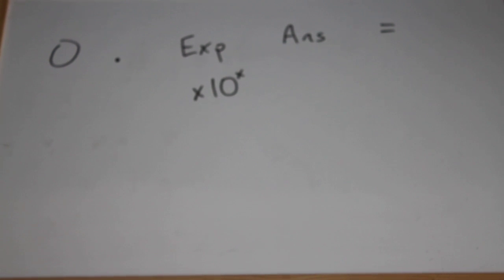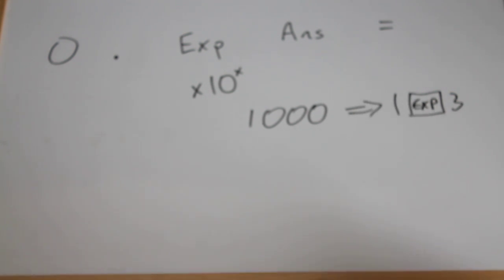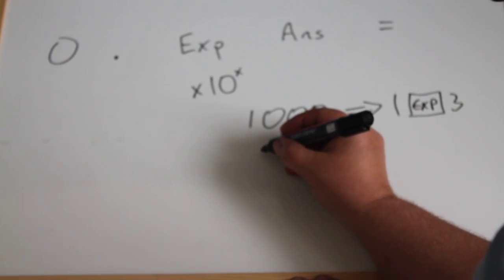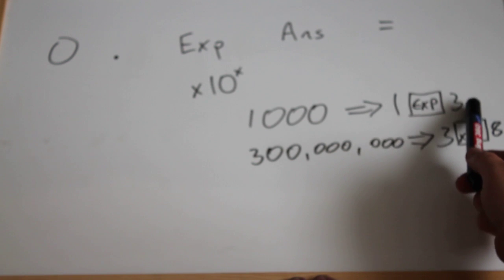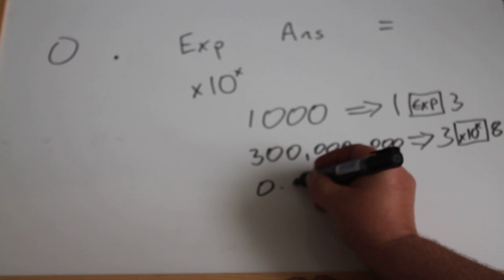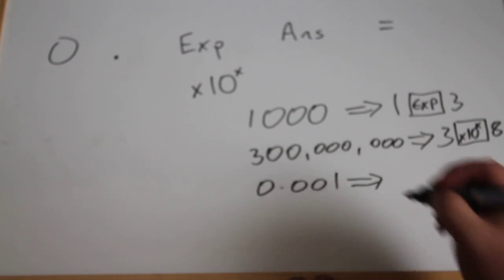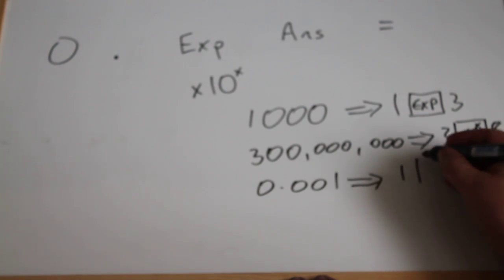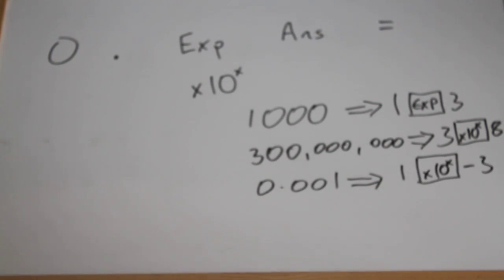Powers of 10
Maths support for KS4 Physics